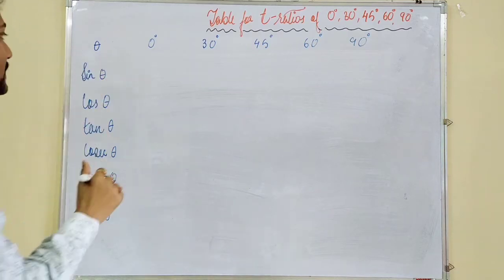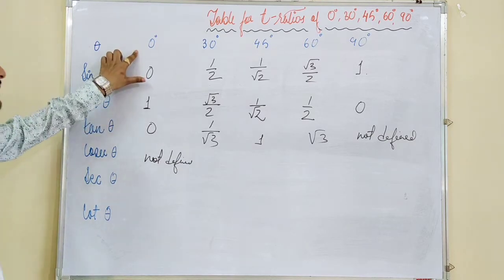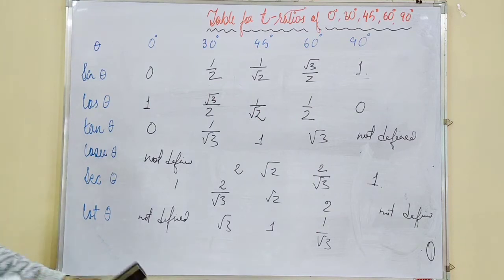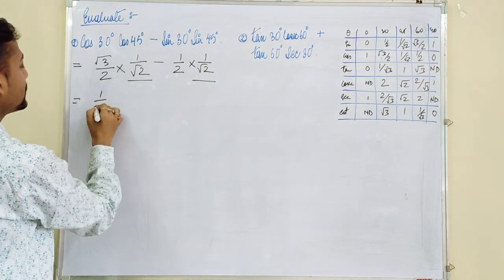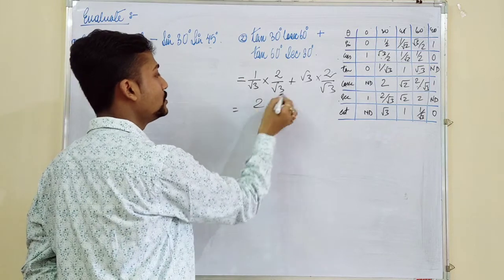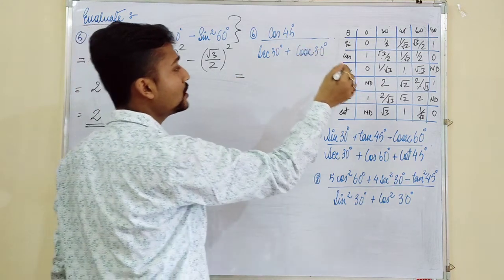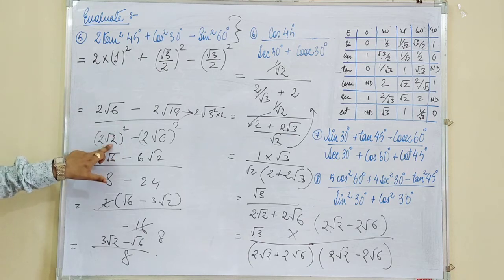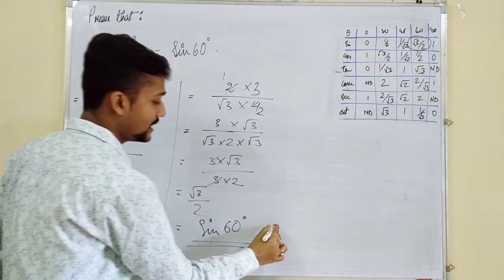Class 10 Maths NCERT Chapter 8 Trigonometry | Trigonometric ratios of special angles | Concept 2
Part 1
In this video I have tried to explain the concept of Trigonometry in a easy way possible with normal teaching skills without stressing in extraordinary presentation. I have used flow chart for presenting the concept with simplicity. It is a chapter which requires little more concentration while understanding rest enough practise can develop higher understanding skills.